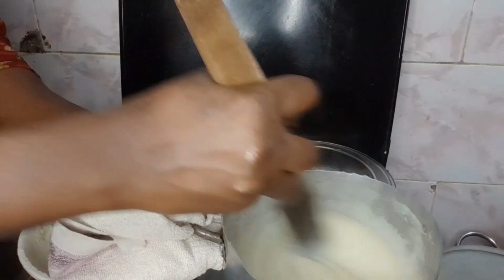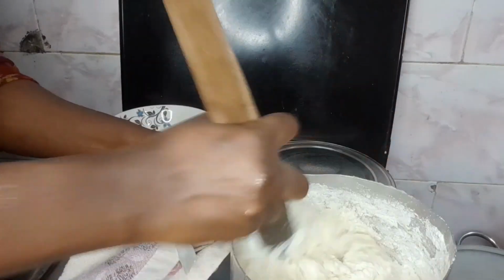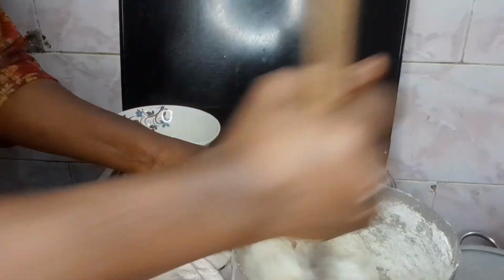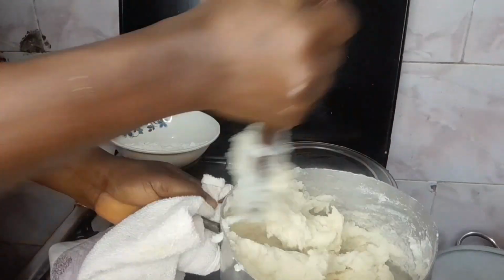Try this method to make your semo swallow easily